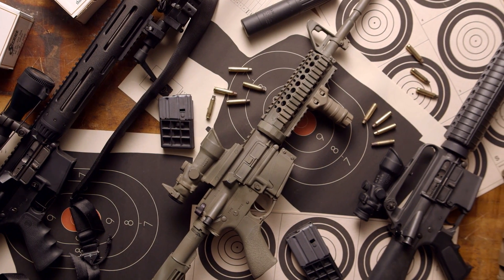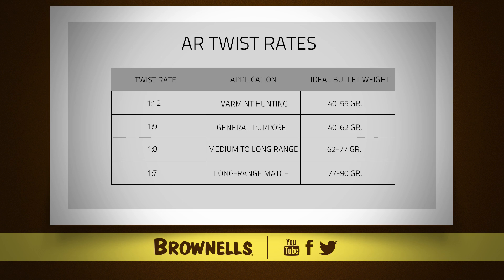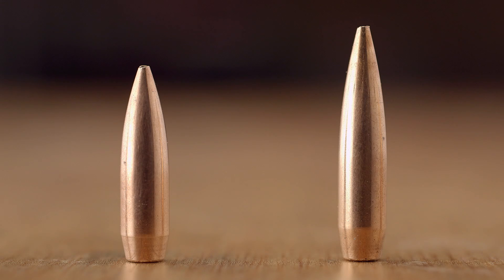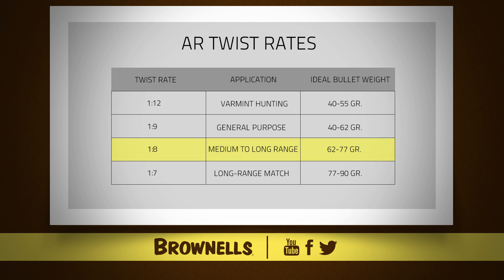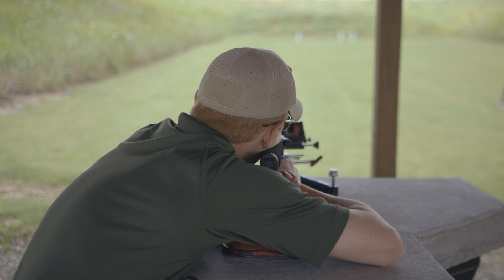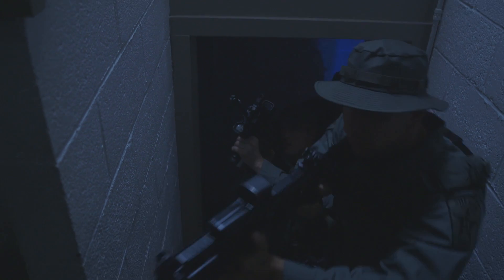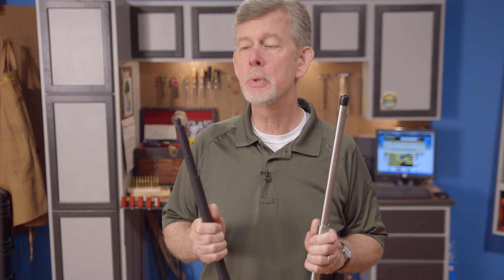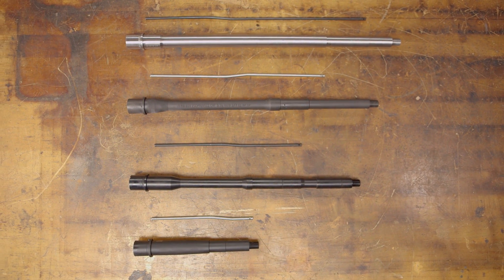Tech Tip: AR-15 Twist Rates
In this Tech Tip Brownells gun tech Steve Ostrem explains AR-15 twist rates, ideal bullet weights, and their applications.